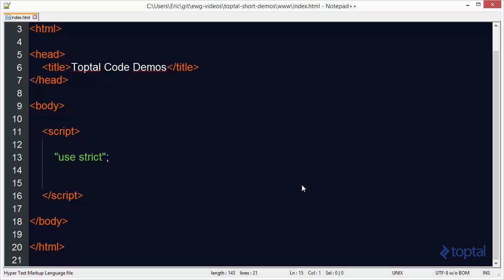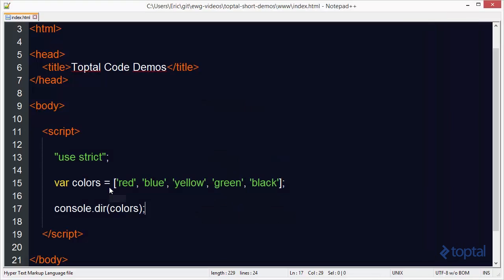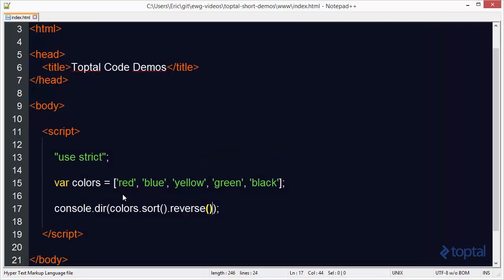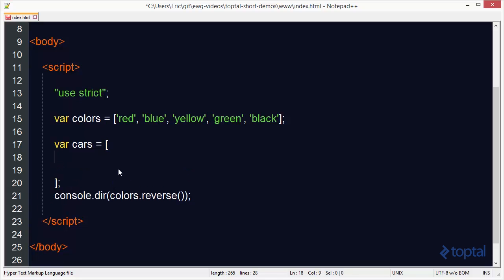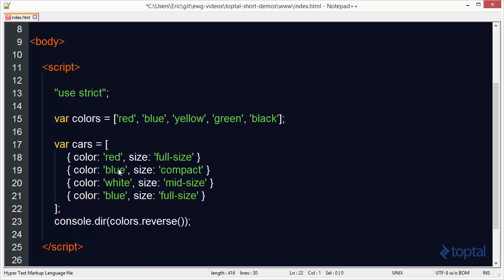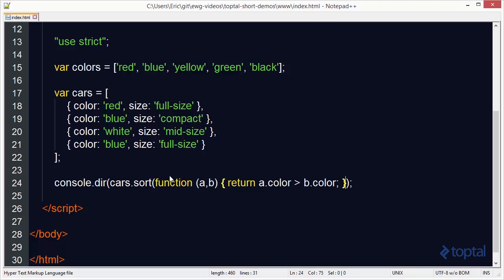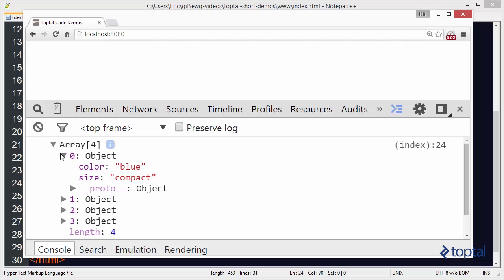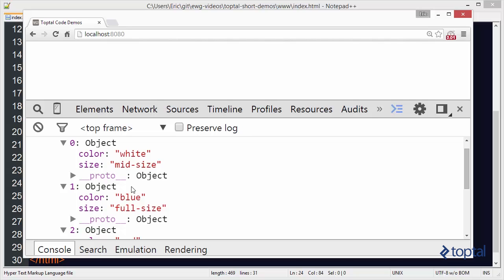JavaScript Video Tutorial - Sorting and Reverse Sorting an Array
The JavaScript array prototype provides methods to sort an array and reverse an array. This video example will show you how to arrange an array using sort, as well as reverse and sort with a custom compare function.